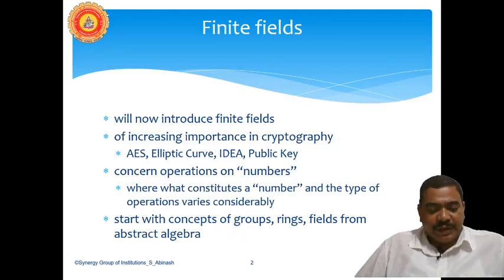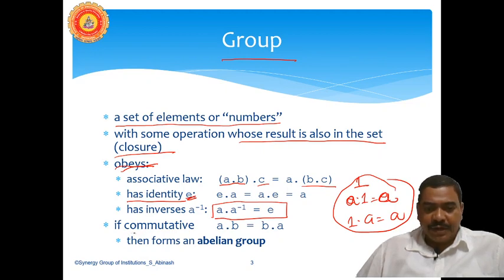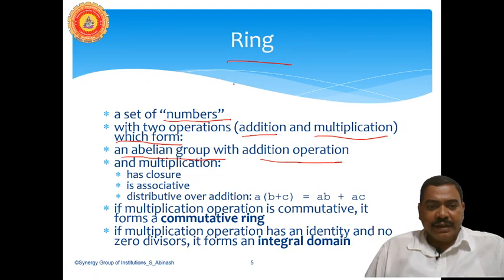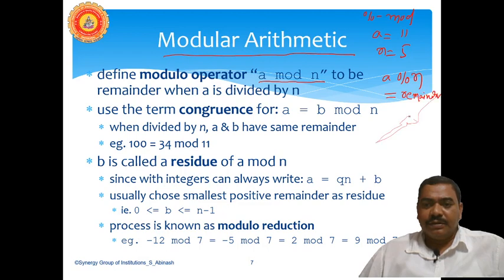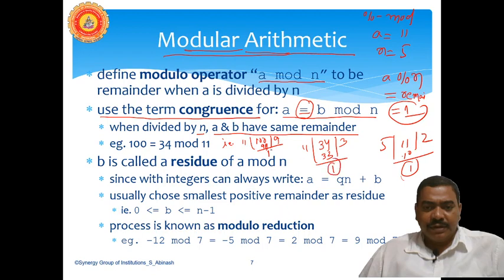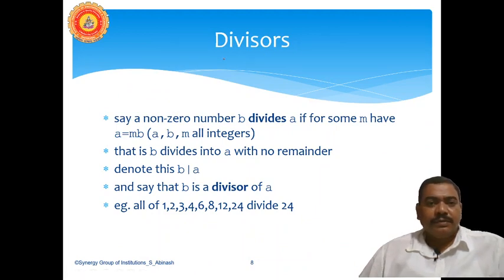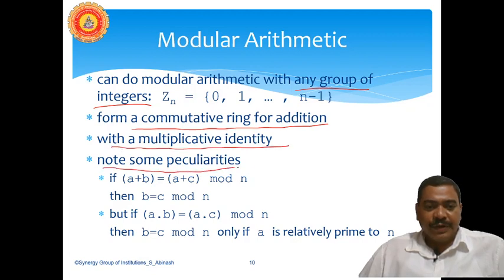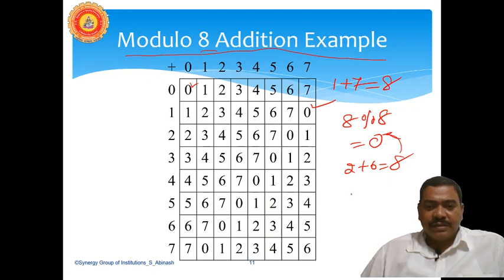CNS Class 7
Introduction to number theory in Cryptography.